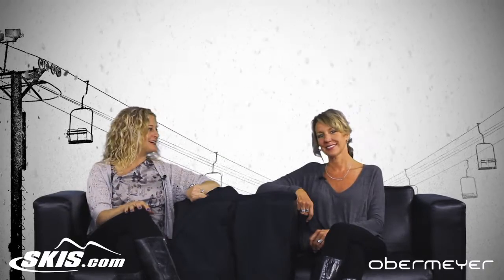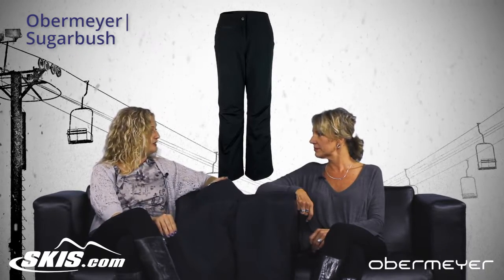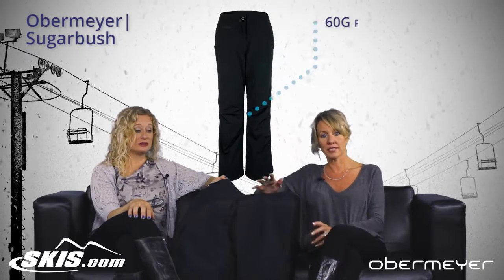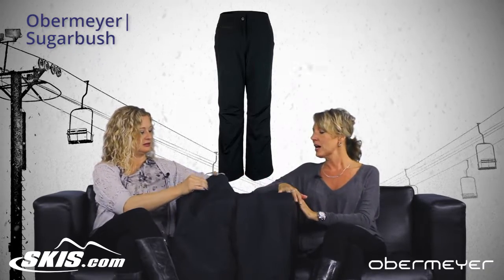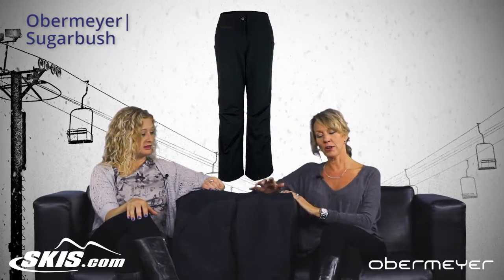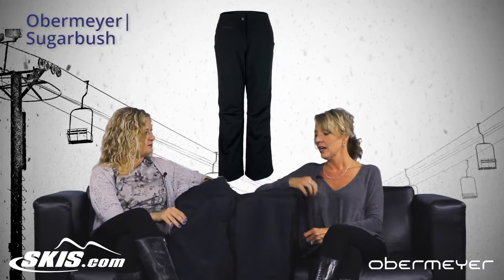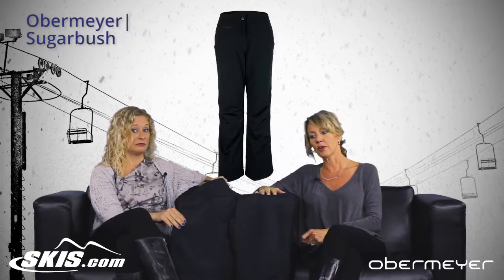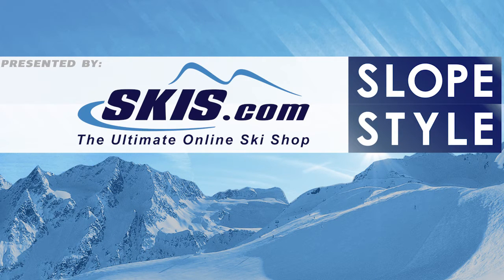2016 Obermeyer Sugarbush Womens Pant Overview by SkisDotCom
The Obermeyer Sugarbush Stretch Pants provide ultimate comfort in skiing. The HydroBlock Polyester Stretch fabric is 10k waterproof breathable and built to flex and move with your body. They have a simple, snap and zippered fly for easy on and off and articulated knees for a comfortable fit. The Permaloft 60gm Insulation is top of the line when it comes to warmth to weight, maintaining its loft and heat production year after year.